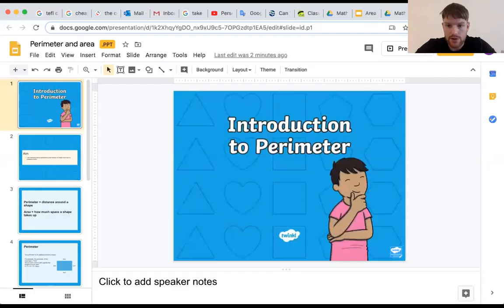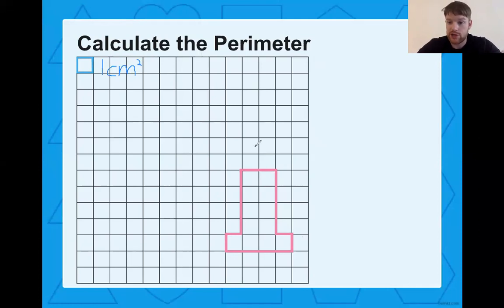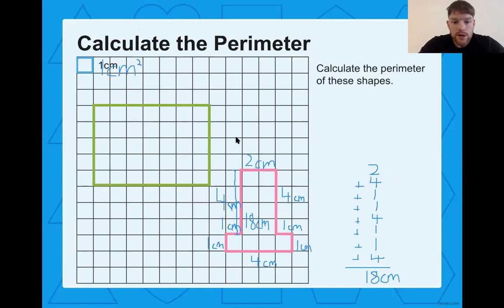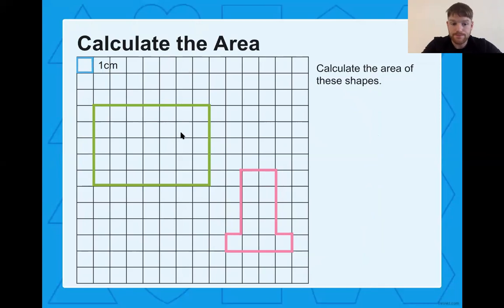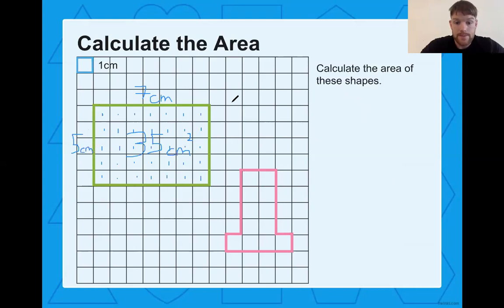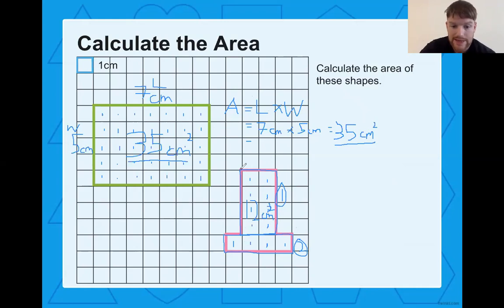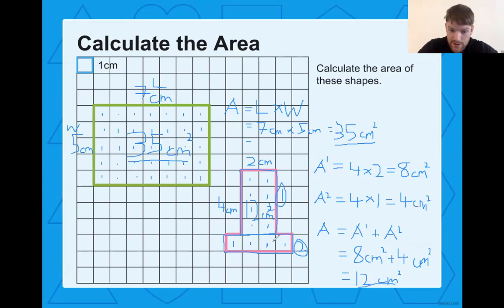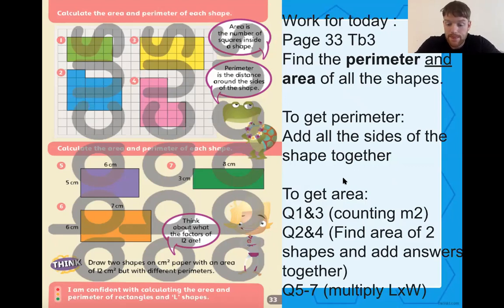Al Najah Grade 3 Maths: Perimeter and Area